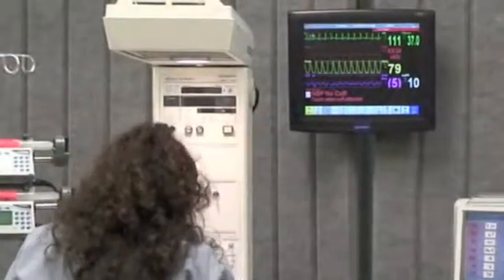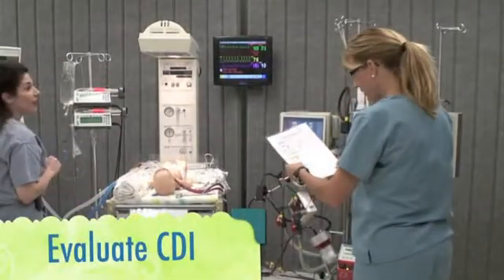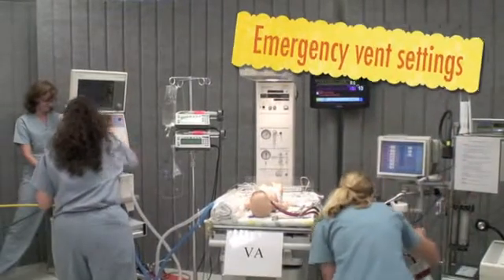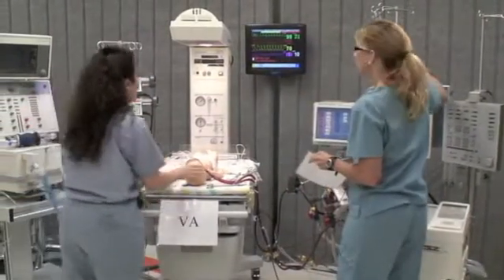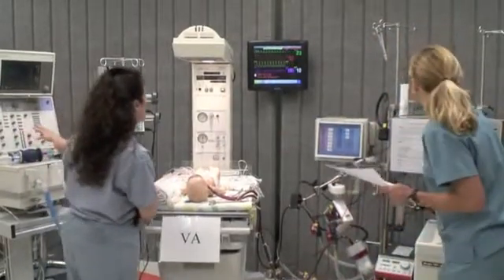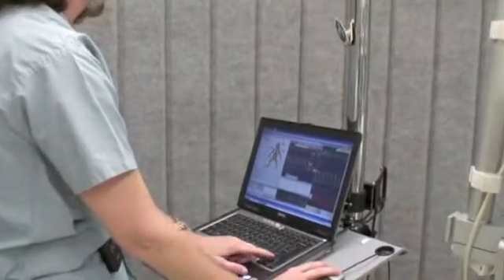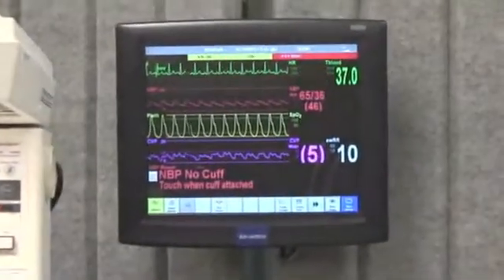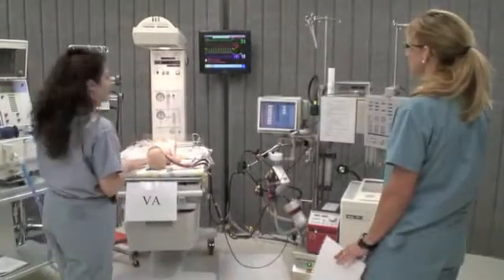Gas Failure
The gas failure scenario on ECMO.